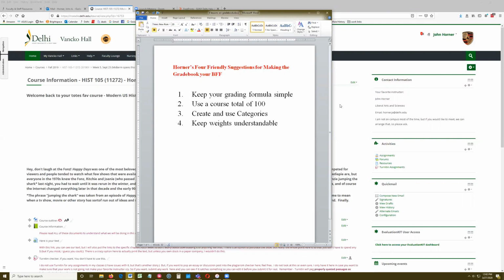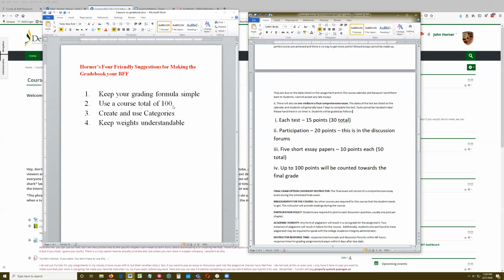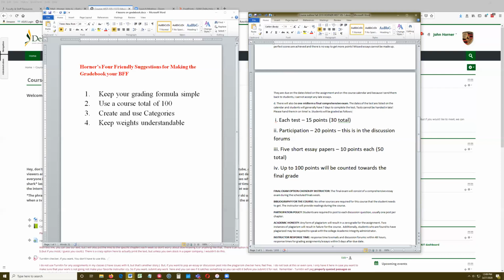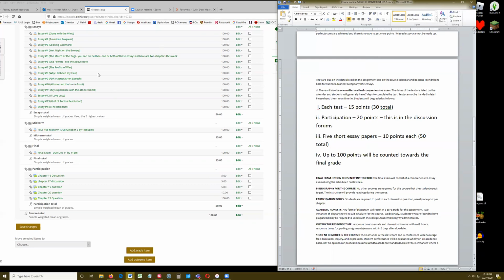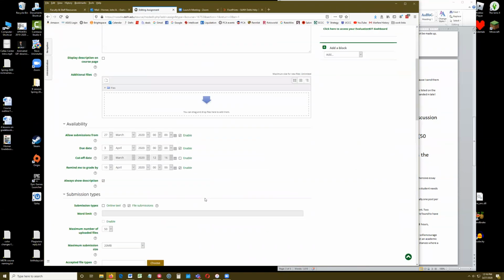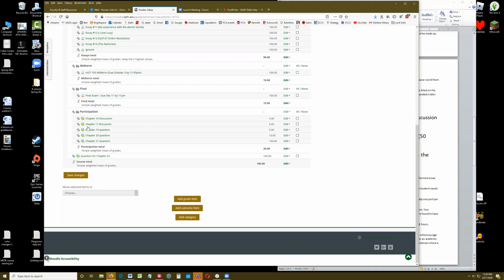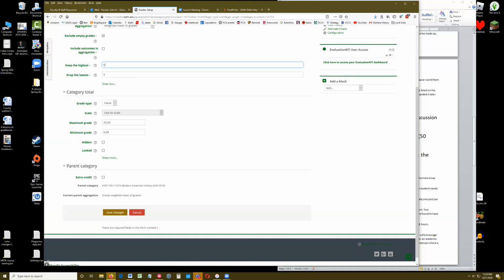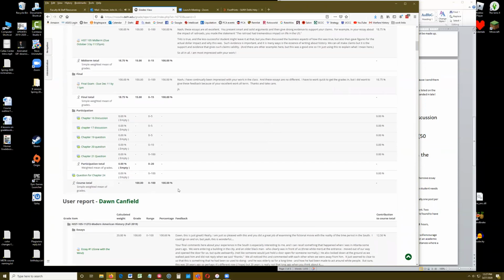Setting up a simple gradebook in your Vancko Hall class.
In this video, we will go over the basics to setting up categories, weights and calculations used in the Moodle gradebook.